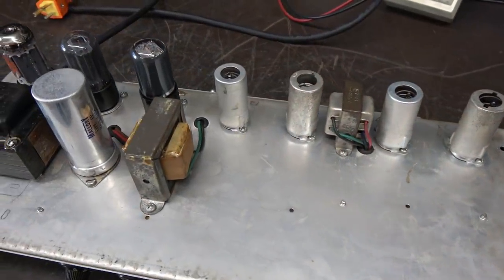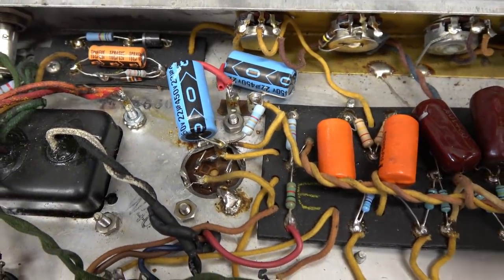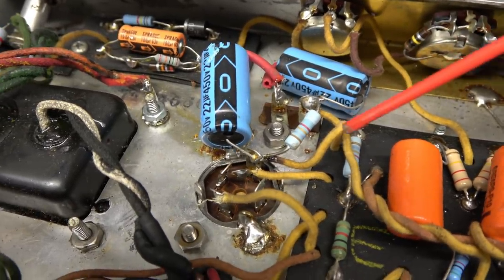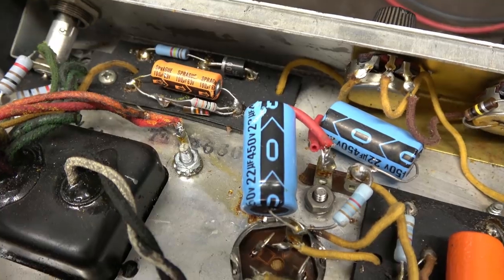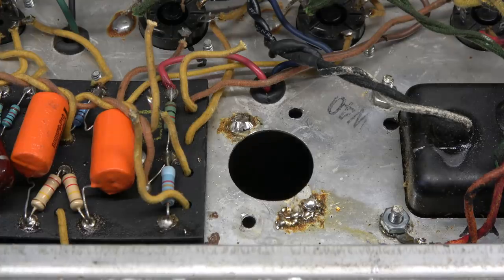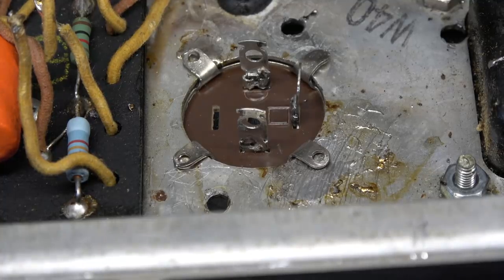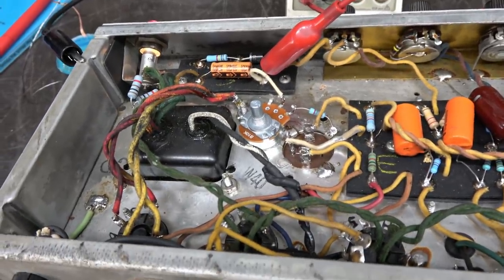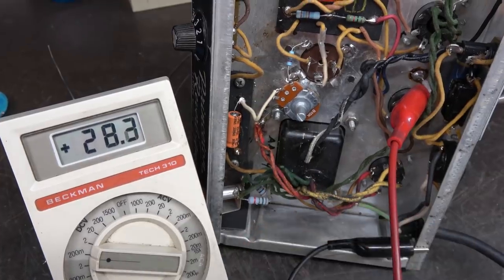How to reverse a Hack Job Blackface Fender Princeton Tube Guitar amp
Collectors alert! If you love your Princeton, don't butcher it up with substandard maintenance. This is the all time great creation by Fender.  My mission is to preserve these classic amps.
Hopefully preserve the art for another 50 years.